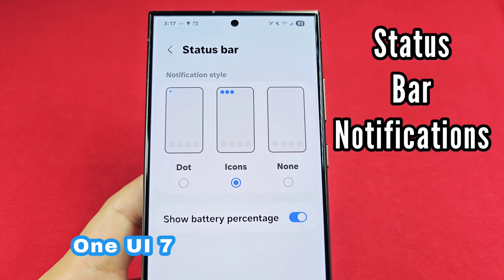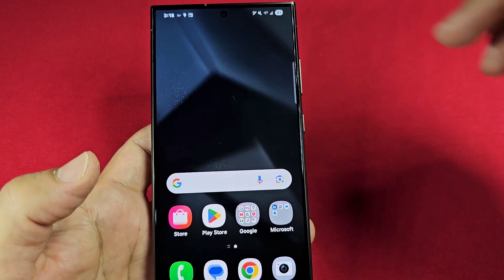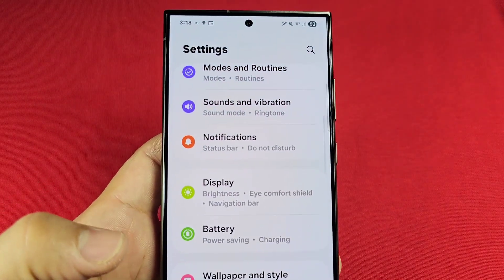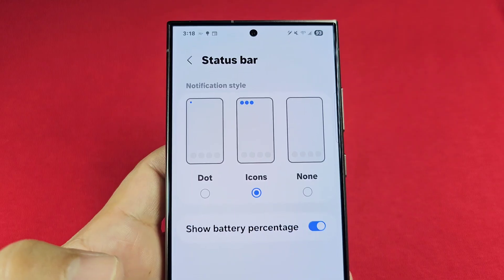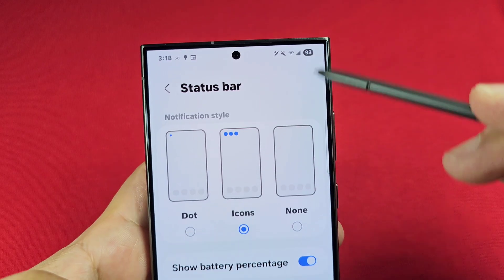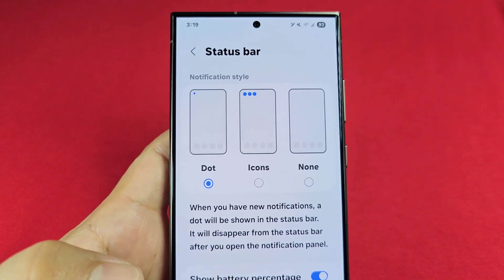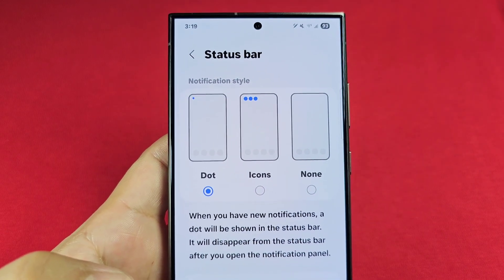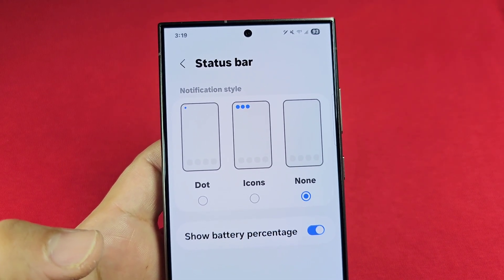Status Bar Notifications for Samsung Galaxy phone One UI 7.0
a guide on how to change the appearance of status bar notifications in top left area of Samsung Galaxy Android phone with One UI 7.0